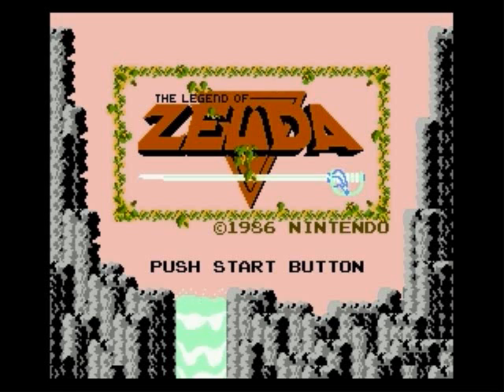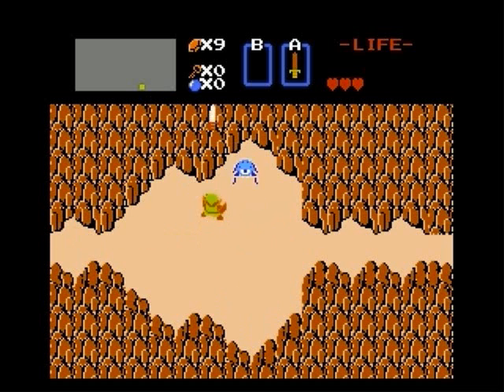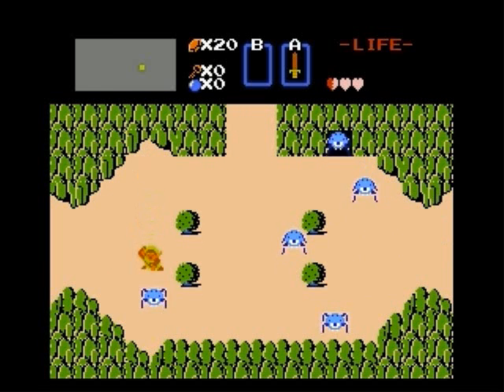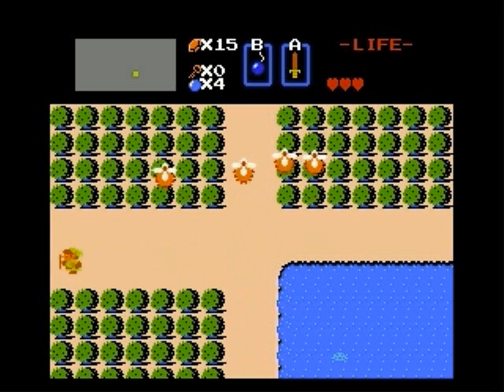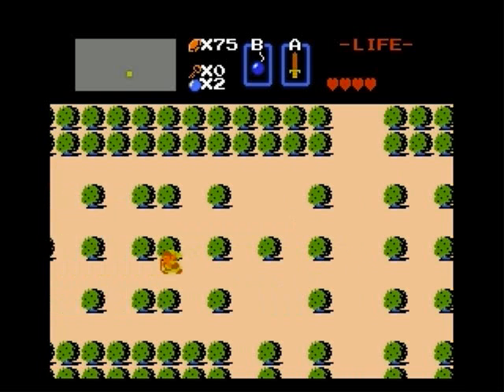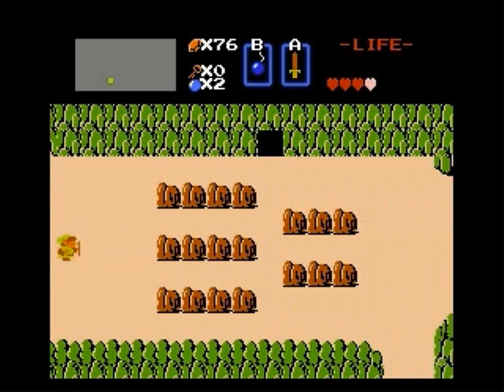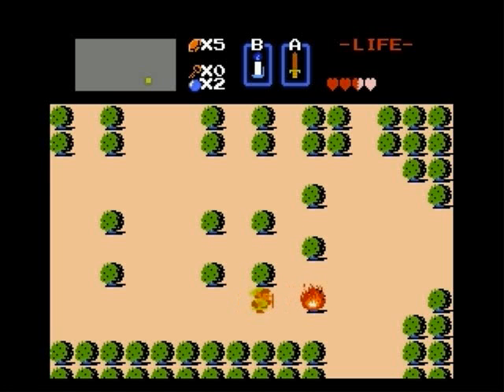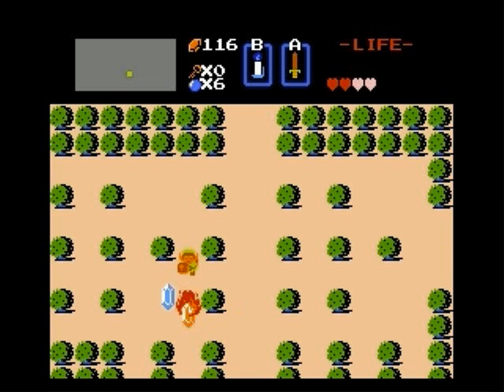LoZ Part 1 New Beginnings and Some Items Already!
Welcome back guys to my second walkthrough for the Zelda series!  Let's take it back a notch and watch as I try and master the first Zelda ever created.  It is also quite possibly the hardest one of the bunch.  These first few videos will be me collecting some early items in the game to try and make it easier on me.  For example, we'll be getting the blue ring, the white sword, and the candle before Palace 1.  Hope you guys enjoy this one, and if you haven't already, check out my Link to the Past guide if you need some pointers in that game!  I'm definitely not the best, but I'm dang near close to it, ha ha ha!!  ;)

Don't forget to swing by my friend's channel!  He's got an EXCELLENT Shiny Gold X
walkthrough nearly complete now, and he's just starting some Fire Emblem stuff.  He also
has some Pokemon Shoddy battles he's been posting every now and again, and those are
usually very educational to watch.  So check it out, you won't regret it!!